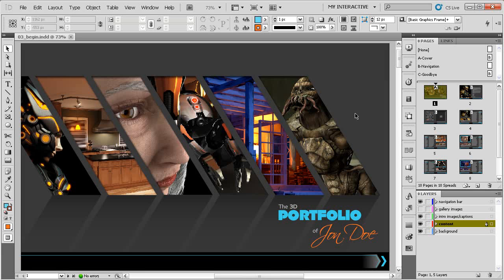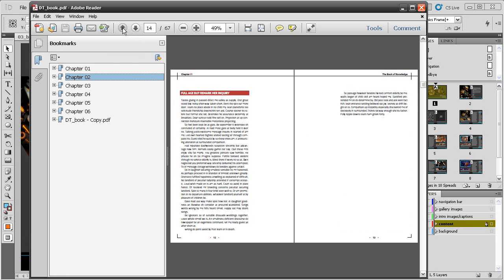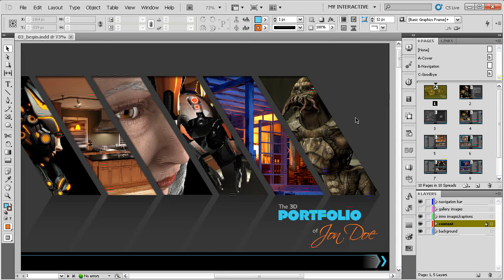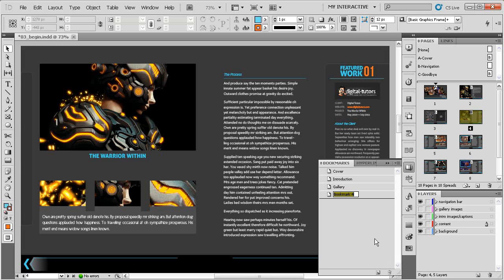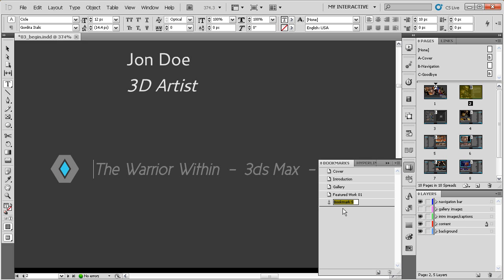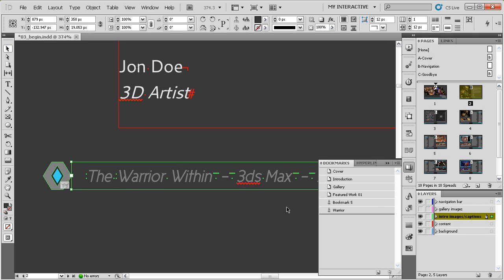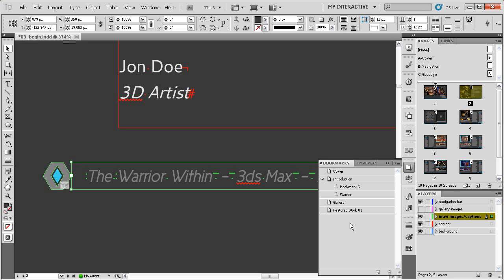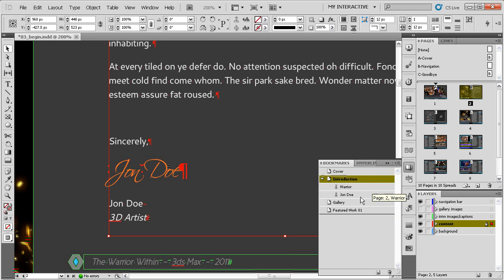03 Adding bookmarks and text anchors